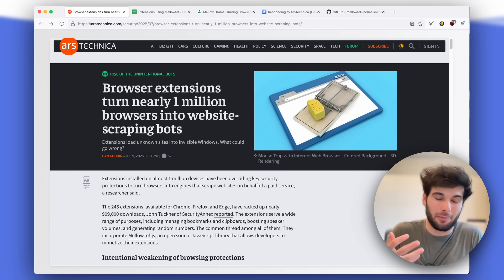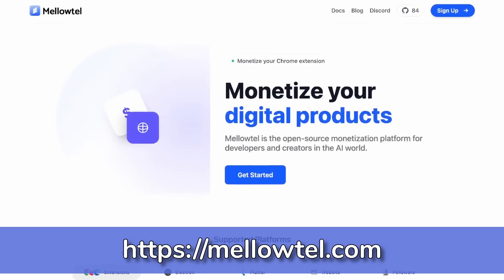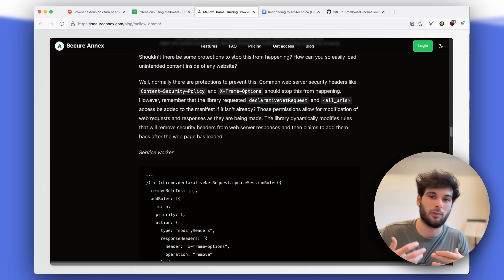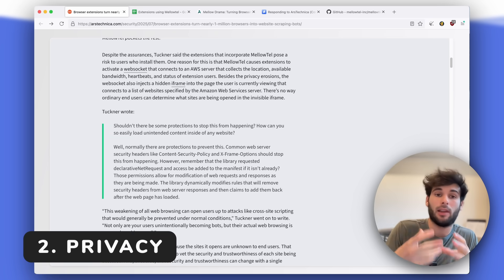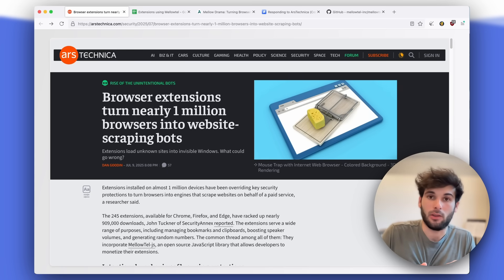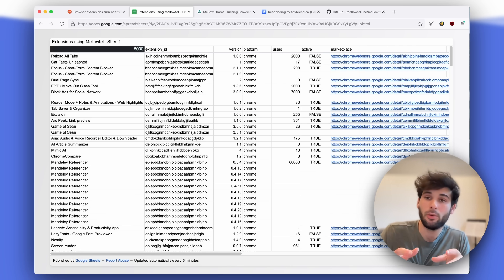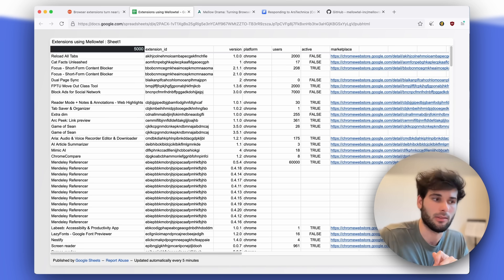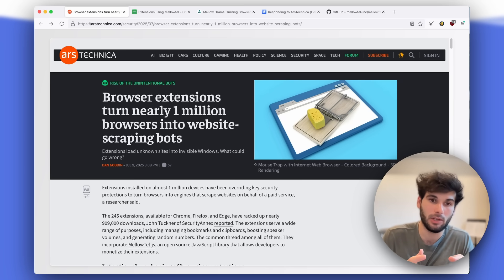1 Million Browsers Turned Into Bots - Is Yours One of Them?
The story goes: nearly one million browsers have been secretly turned into website scraping bots through browser extensions, but the story is a bit trickier than that! In this video, I break down the Ars Technica report on the Mellowtel Library and the potential privacy and security vulnerabilities it introduced. This incident highlights broader issues with extension stores, digital hygiene, and the challenge of sustainable developer monetization in the privacy-focused world we're trying to build. Techlore empowers individuals with practical digital privacy knowledge, security tools, and advocacy resources. Discover how to protect your online data and regain control of your digital identity.

Take back control of your online history with Redact.dev, the tool that lets you automate the deletion of your posts and messages across major platforms, all while archiving your data locally.

This content couldn't be freely available without our Techlorians, huge thanks to:
BRIGHTSIDE, Clark, Ente, Larry, Richard, Afonso, JohnnyO, kevin, love your content, x, 3c3c1d, Alexandre, Nadio, NotSure, Philip, Seth, Stephen, Steven

⏱️ TIMESTAMPS:
00:00 - Intro
00:25 - Which extensions were impacted?
01:35 - Intro to Mellowtel library
02:09 - How Mellowtel Works
04:06 - The problems
05:29 - Sponsor: redact.dev
06:46 - Digital Minimalism
07:17 - Rationale behind keeping things minimal
07:46 - Recommended Action Steps!
09:53 - Broader Implications and why this matters.
11:18 - Important Ethical questions
12:45 - Final Words